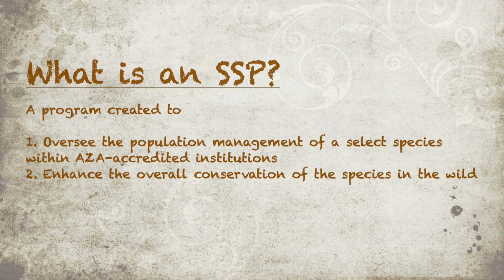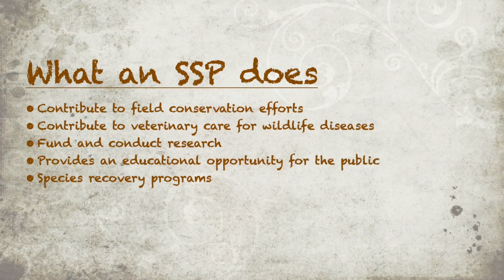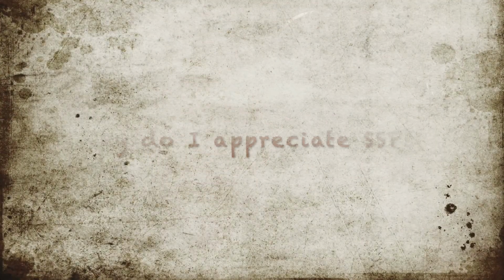S1C3: SSPs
Have you ever wondered how zoos and aquariums match animals as breeding pairs?
Across AZA-accredited institutions is a program called the Species Survival Plan (SSP). Each SSP is dedicated to ovresee the management of one select species acorss those institutions. Each SSP also serves to enhance the overall conservation of that species in the wild.
Thanks to the 500+ ongoing SSP programs, these endangered species are given a new hope both in managed care and in the wild. SSP programs help further our understanding for wildlife and enhance genetic diversity within these populations.
These programs have helped species recover from the brink of extinction and have even led to reintroductory programs across the globe. Want to learn more? Check out today's episode with us at The Dreamers Initiative!